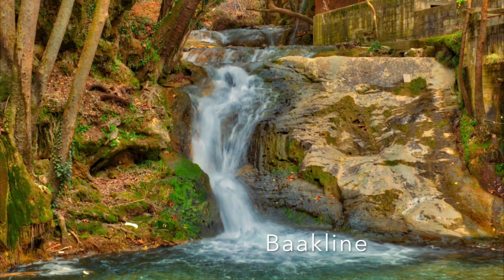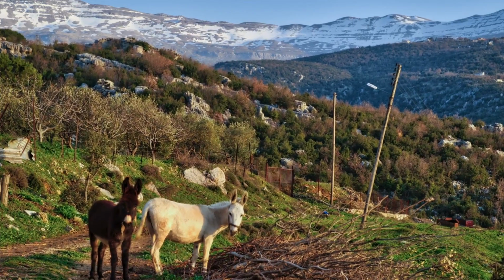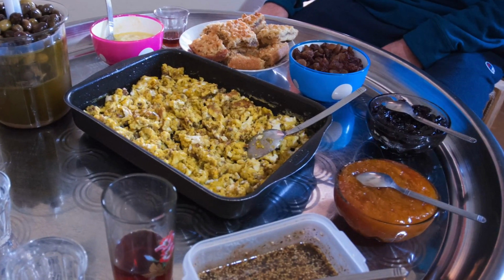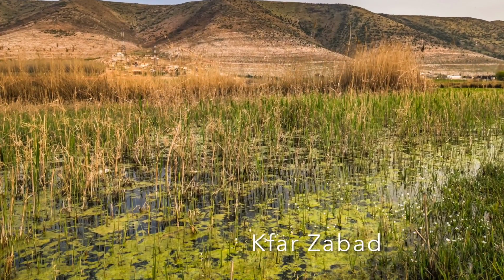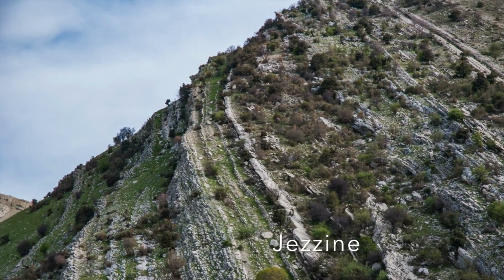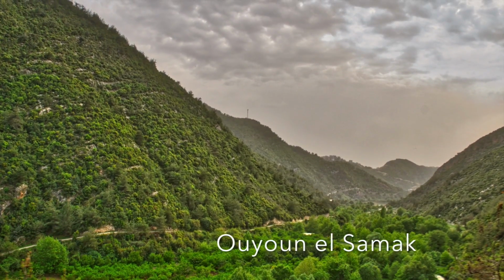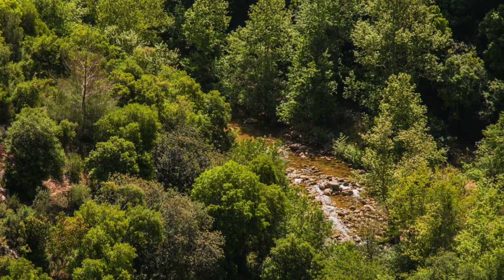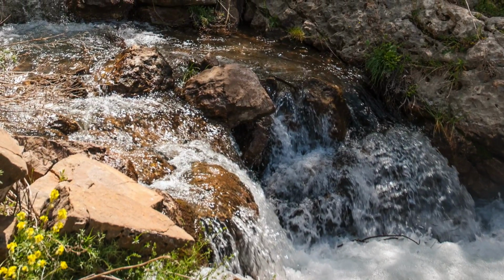Spring hikes in Lebanon's blossoming nature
As the snow slowly melts, flowers bloom and streams flow all over Lebanon during Spring:
* Baakline and Moukhtara in Chouf
* Mchikha farm trail
* Jabal Moussa biosphere
* Qaraoun, largest lake in Lebanon
* Rachayya at the bottom of Mount Hermon
* Taanayel park and farm
* Kfar Zabad and Aammiq wetlands
* Jezzine waterfalls
* Bekassine, largest pine forest in the middle east
* Ouyoun el Samak waterfalls
* Wadi Jhannam, or Hell's Valley
* Baanoub and the organic farm
* Baskinta literary trail